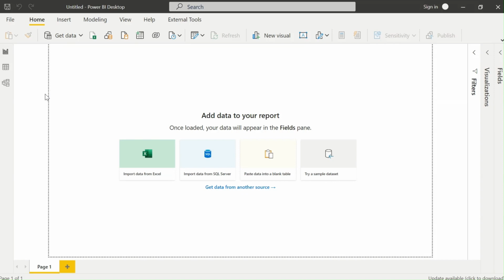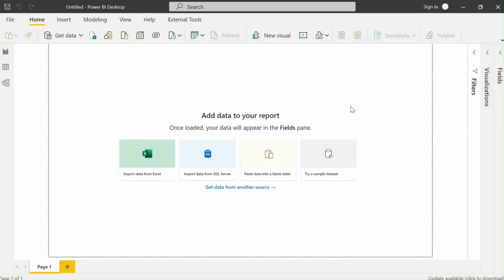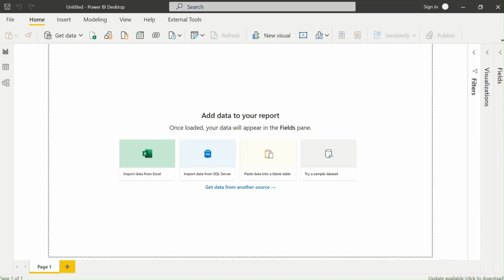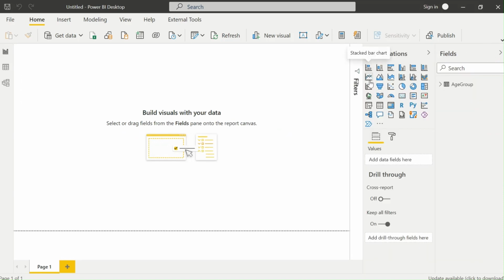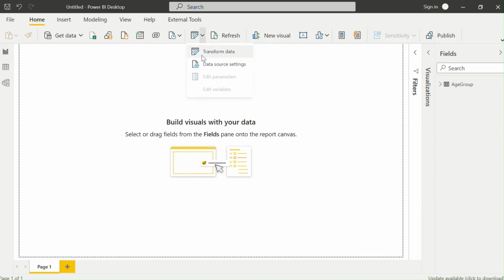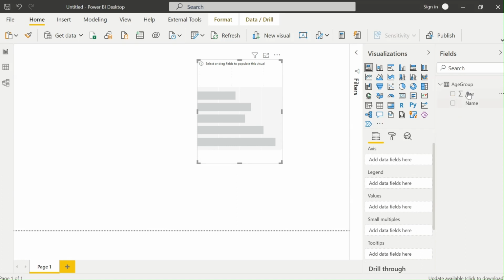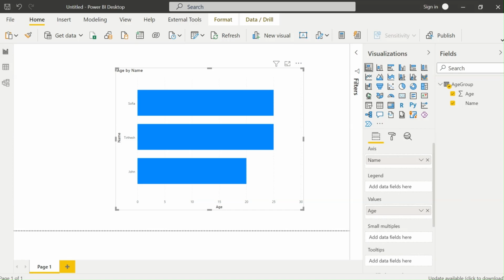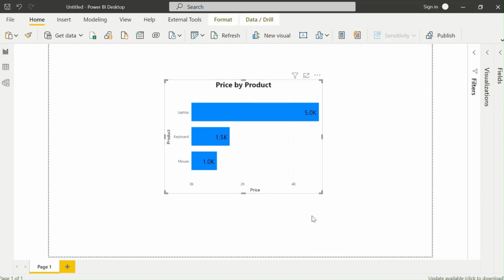Power BI Basics: Getting Started with Power BI Desktop - Home Tab Walkthrough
Hi Viewer,

Welcome to my Power BI Basics tutorial series! In this video, I'll provide a comprehensive introduction to the Power BI Desktop application, focusing on the Home tab. Whether you're new to Power BI or looking to refresh your skills, this tutorial will guide you through the essential features and functions of the Home tab, helping you kickstart your data visualization journey with Power BI.

In this video, you'll learn:

- A step-by-step walkthrough of the Home tab, including its key functions and options.
- To load Dummy table to PBI
- Basic Intro to Field, Format and Filter Pane
- To create your first Visual

If you're eager to harness the full potential of Power BI for your data analysis and reporting needs, this video is the perfect starting point. Let's dive into the world of data visualization and analysis with Power BI Desktop!

Kind Regards,
Tirthesh